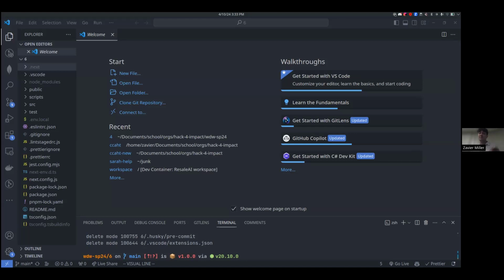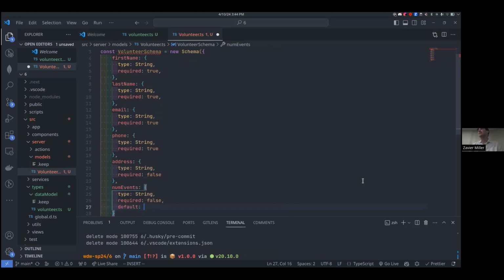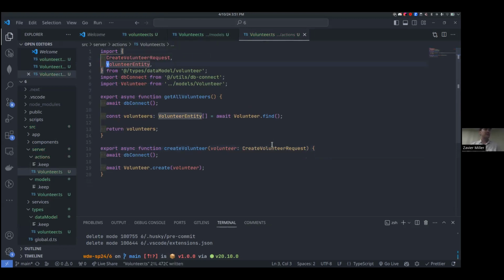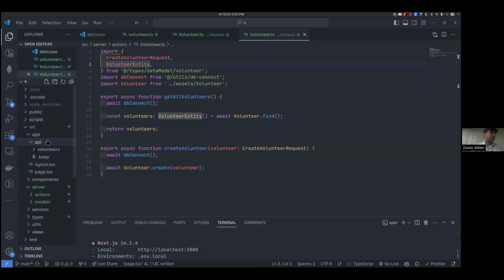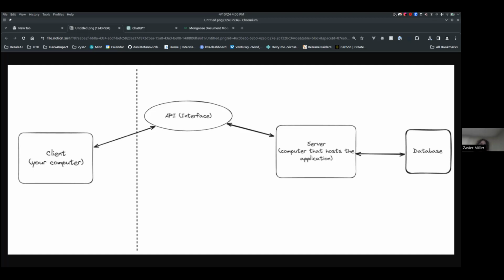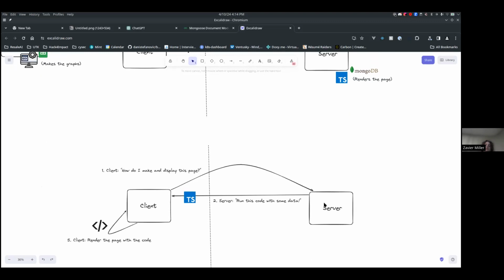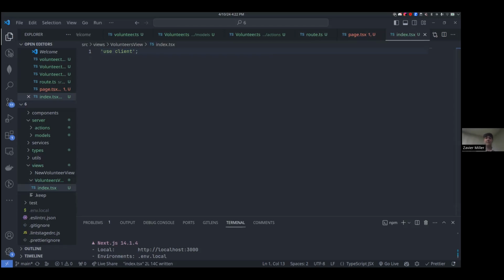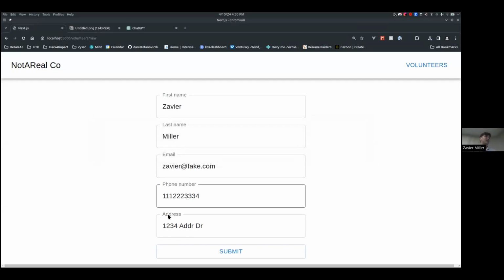Spring 2024 Web Dev Workshop #6: Next.js